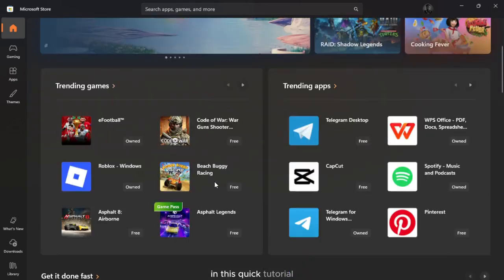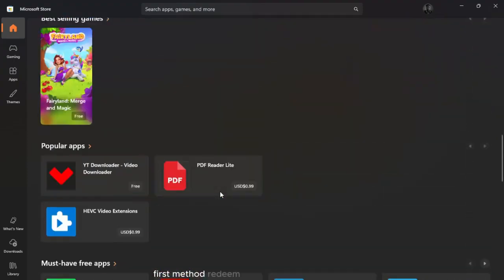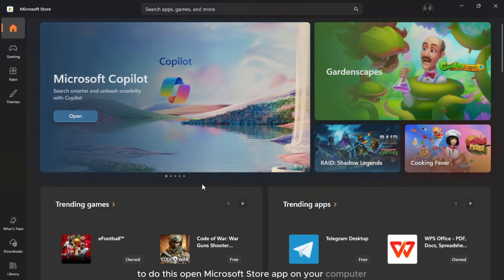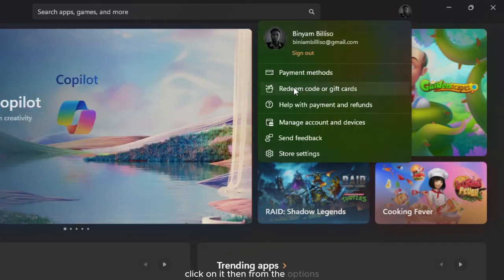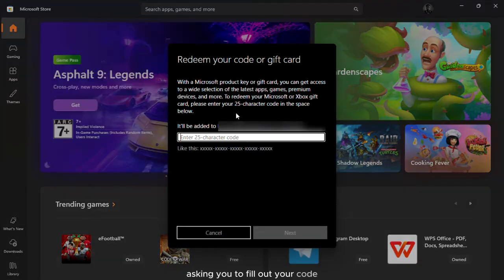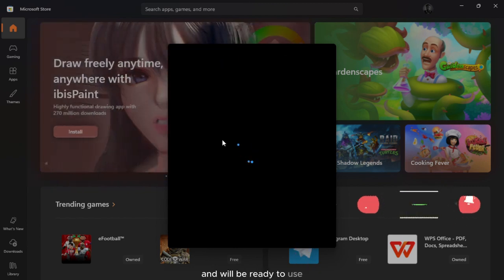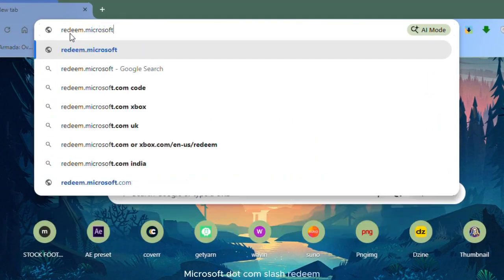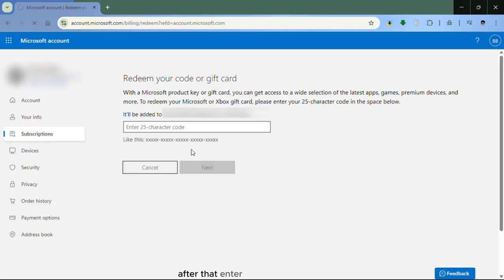How to Redeem Microsoft Gift Card (Two Easy Ways)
In this quick tutorial, I’ll show you two easy ways to redeem a Microsoft gift card, whether on your PC, Xbox, or online.

You’ll learn:
– How to redeem the gift card on Microsoft website
– How to redeem on Xbox console or app
– How Microsoft gift cards work with Microsoft accounts
– What to do if the gift card isn’t accepted
– Tips to avoid errors during redemption

Perfect for anyone who wants to quickly apply Microsoft gift cards for games, software, or services.